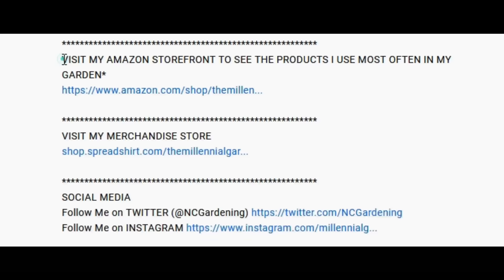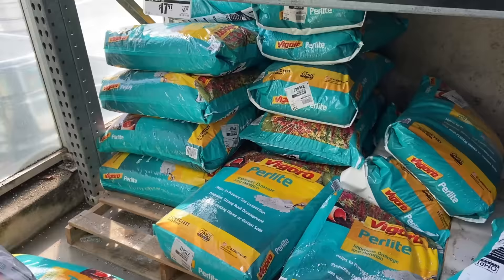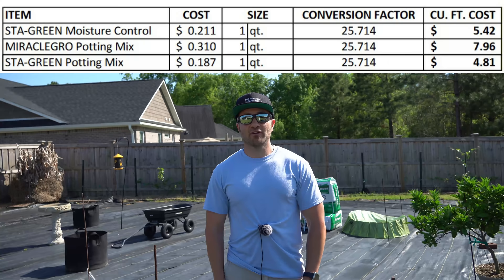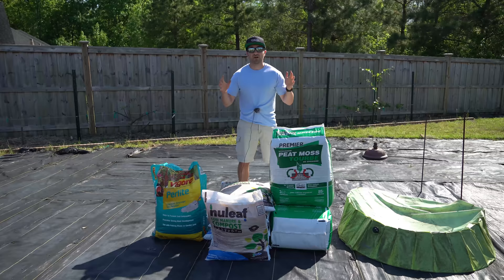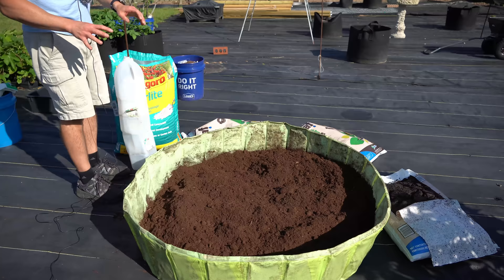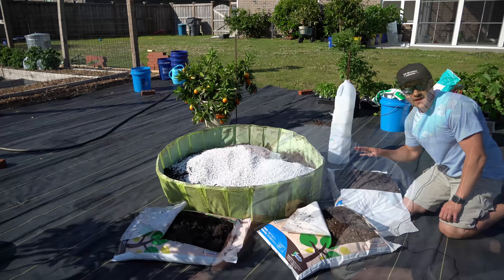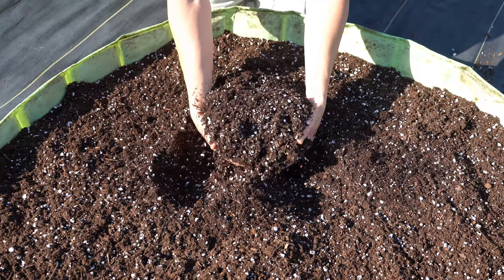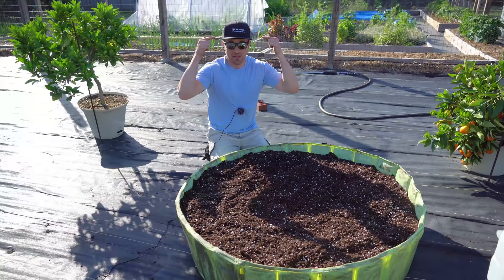Make Your Own PREMIUM Potting Soil For Half The Cost Of Potting Mix At Big Box Stores!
This video will show you how to make your own premium potting soil for half the cost of potting mix at big box stores! This DIY potting mix is easy to make, inexpensive, super high quality and is a great all-purpose potting mix for container gardening!

Homemade potting soil is not only a great way to save money, but you can control all the ingredients that go into the process! This homemade potting mix recipe is a great all-purpose potting mix for most container gardening applications.

0:00     Making Potting Mix Of Premium Quality
0:36     Potting Mix Prices At Big Box Stores
1:48     Differences In Potting Soil Types
2:33     Comparing Potting Mix Prices & My Potting Soil Recipe
5:04     How To Make Your Own Potting Soil
8:14     DIY Potting Soil Results!
10:15   Adventures With Dale

If you have questions about making your own potting soil and the recipe in this video, want to know more about growing fruit trees and the things I grow in my raised bed vegetable garden and food forest, are looking for gardening tips and tricks, have questions about vegetable gardening and organic gardening in general, or want to share some DIY and "how to" garden tips and gardening hacks of your own, please ask in the Comments below!

6.5 Inch Hand Pruner Pruning Shears

34.1°N Latitude
Zone 8A